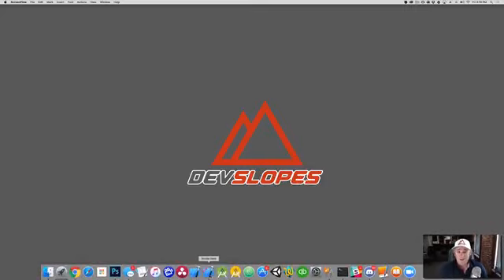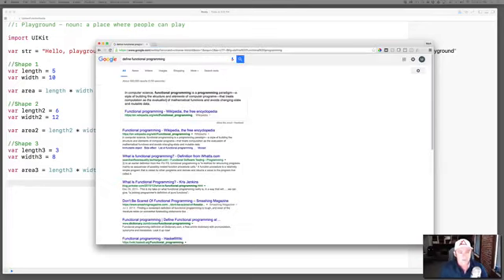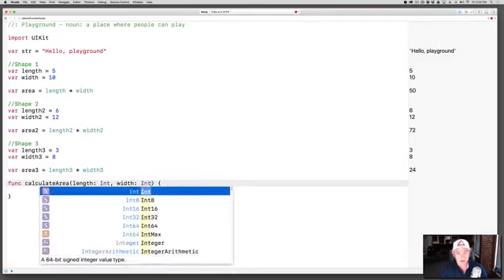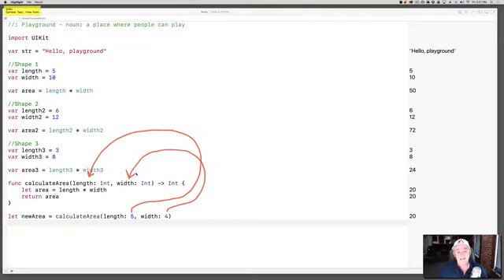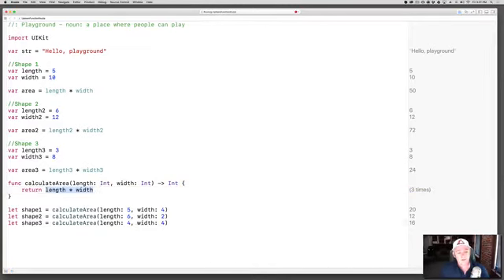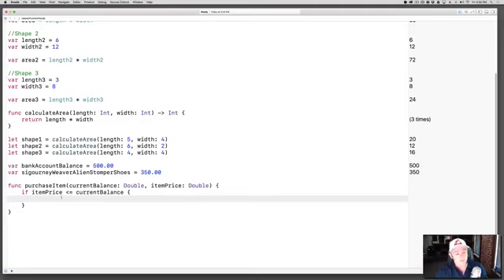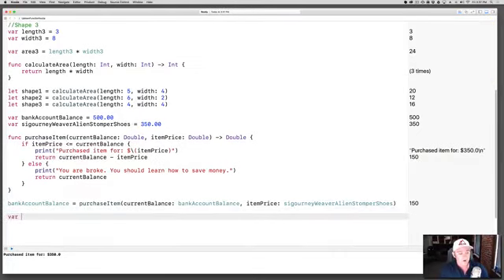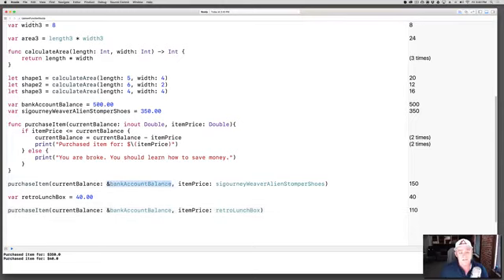Functions in Swift